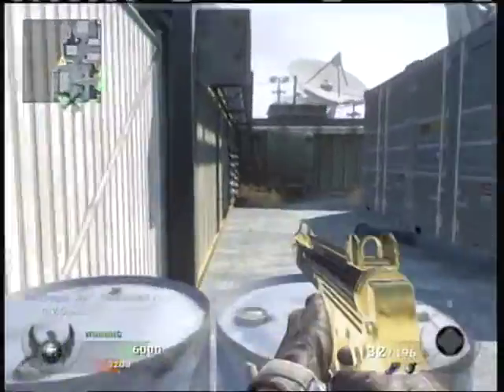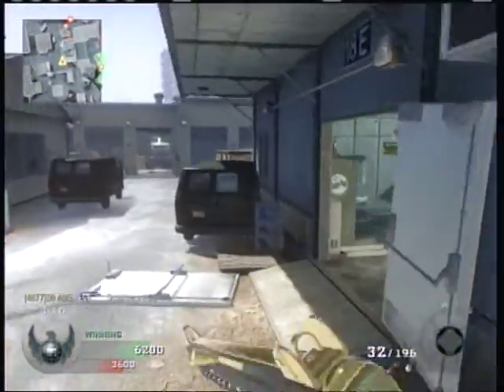Hangar 18 gameplay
Some MPL action on the new Map Hangar 18.